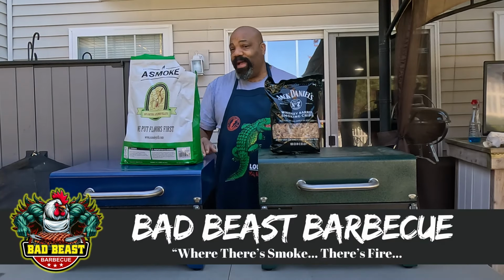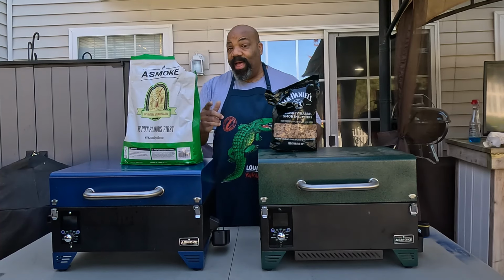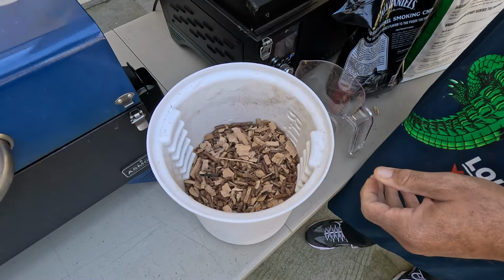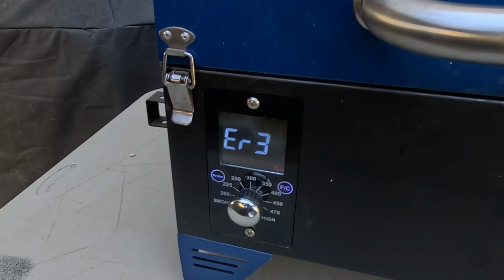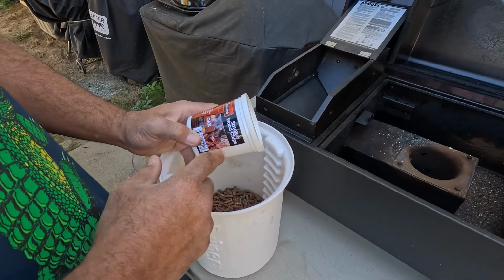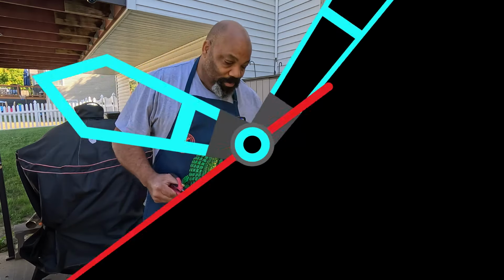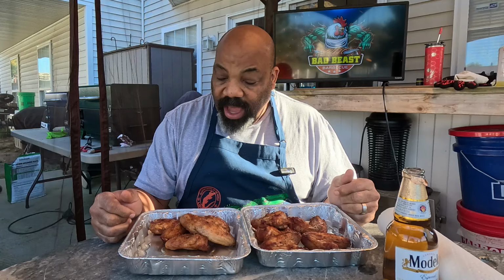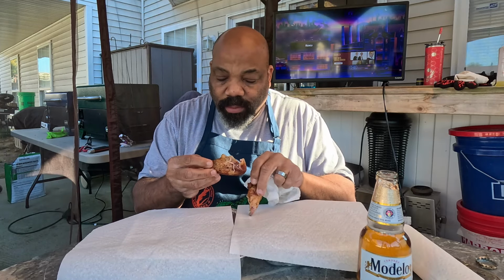What Happened When I Combined Wood Chips And Apple Pellets-Asmoke Experiment Results!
Welcome to our latest Asmoke smoking experiment! In this video, we explore the act of mixing wood chips with wood pellets to enhance the smoke flavor of your BBQ. Discover the potential flavor boosts from different wood chip varieties, and see which types pair best with specific foods.

We’ll also discuss the risks involved, such as wood chips potentially jamming the auger in your smoker, and share tips on how to avoid these issues. Watch as we dive deep into this flavorful journey and provide practical advice to elevate your smoking game!

Key Highlights:

Benefits of mixing wood chips with wood pellets

Detailed review of various wood chip flavors (hickory, apple, mesquite, etc.)

Potential risks: how wood chips can jam the auger

Tips to prevent auger jams and ensure smooth smoking